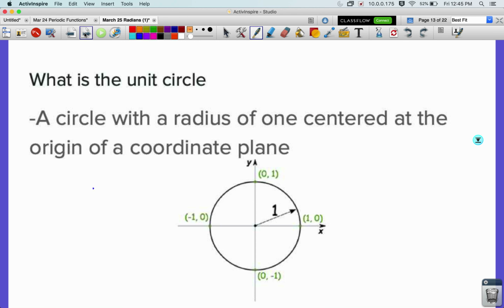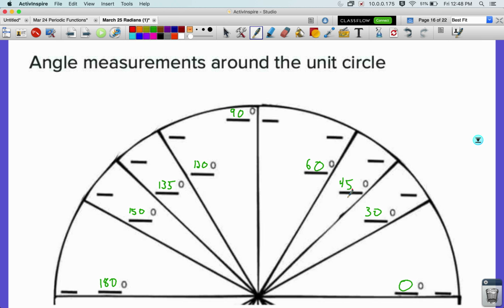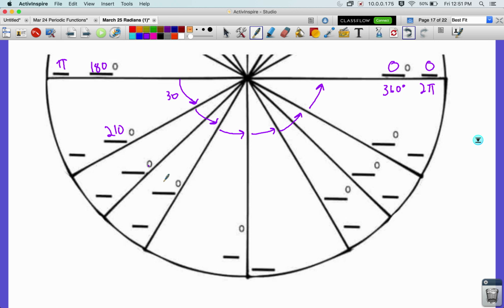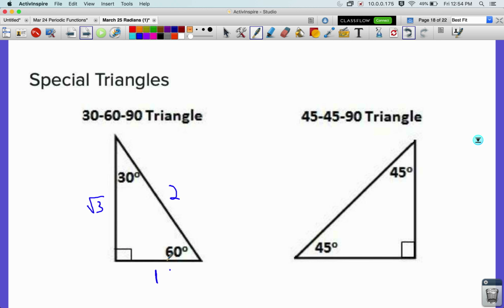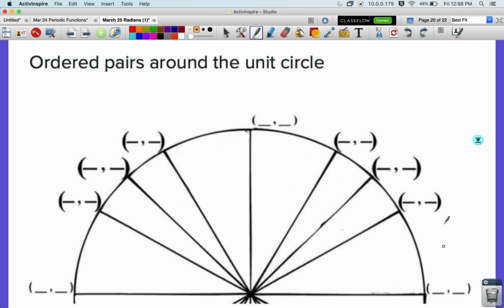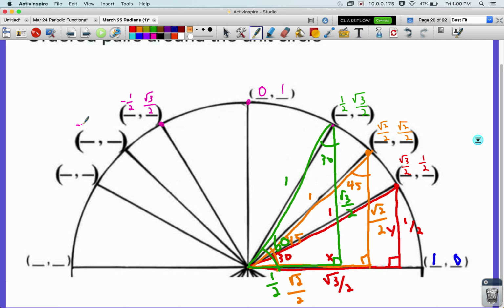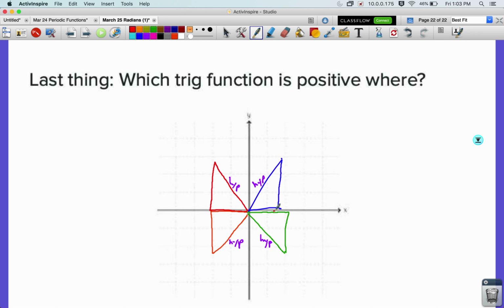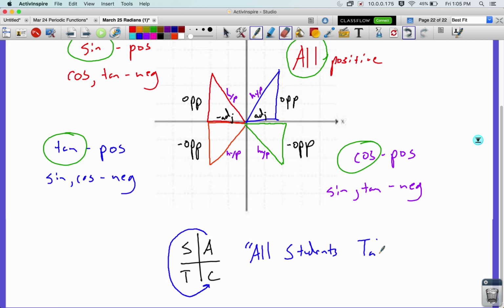March 25th Lecture Video- Radians and Intro to the Unit Circle: Part 2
Algebra 2/Trig
Mr. Olson